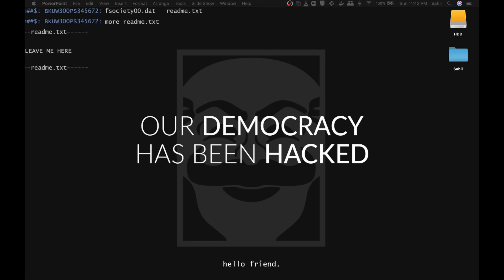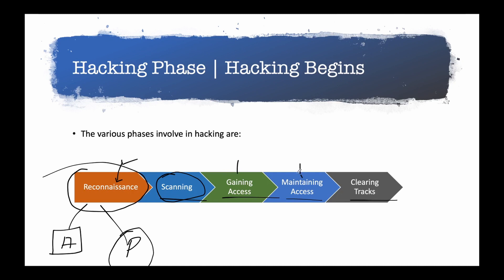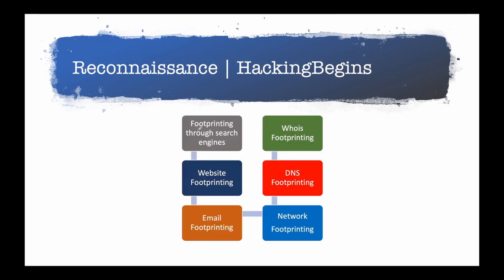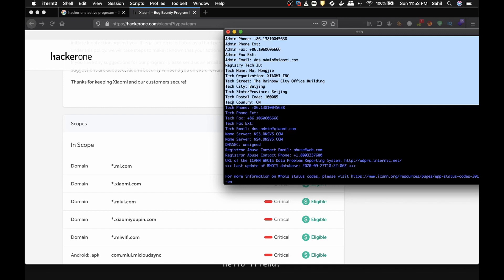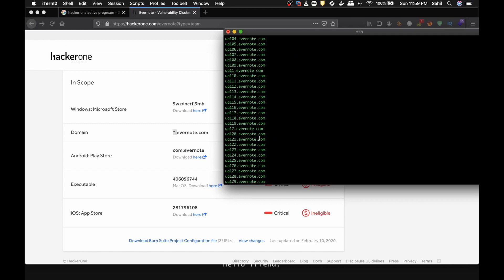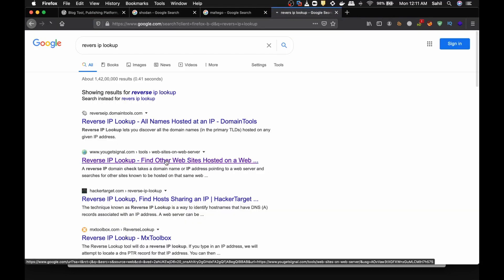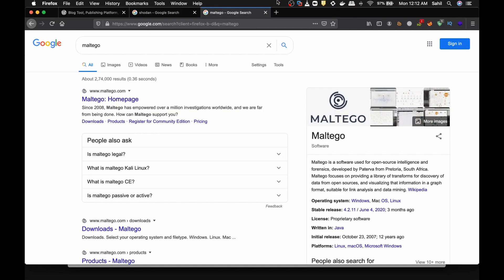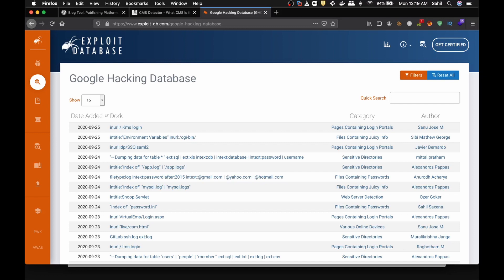Ep.2/10 Get Started in Bug Bounty | Reconnaissance Beginner's Guide | Bug Hunting Methodology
My Gear:

Regular Camera
Vlogging Lens (I Broke Mine
Gorilla Tripod
Another Mic